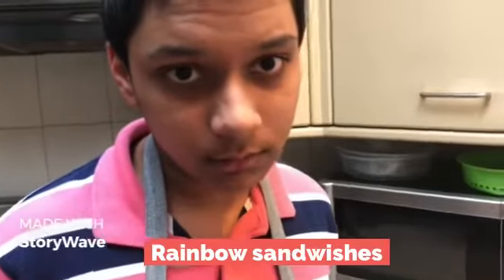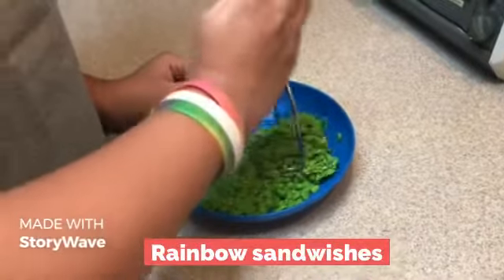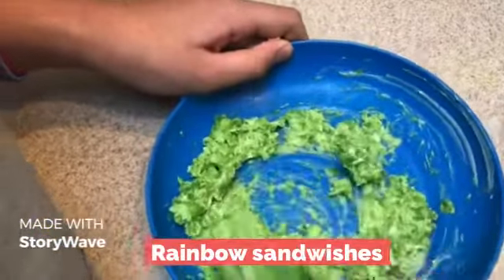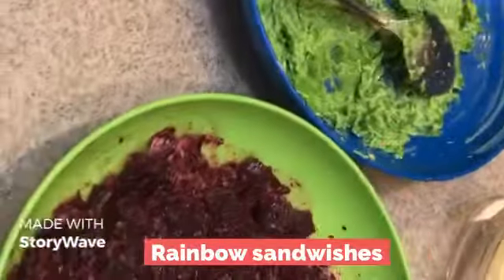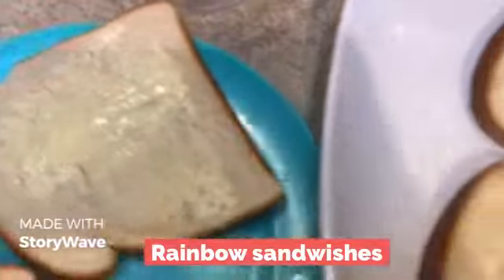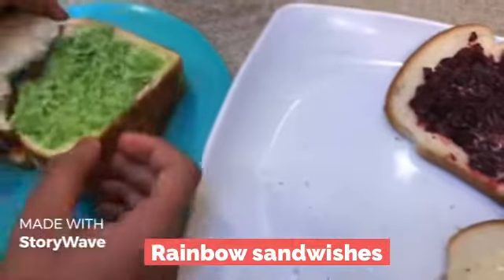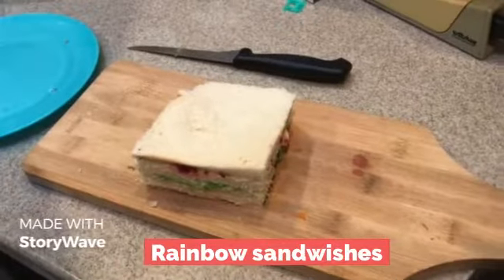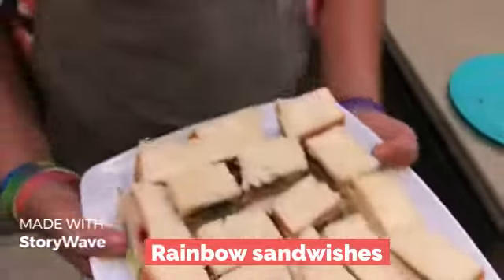Rainbow Sandwiches by Daniel